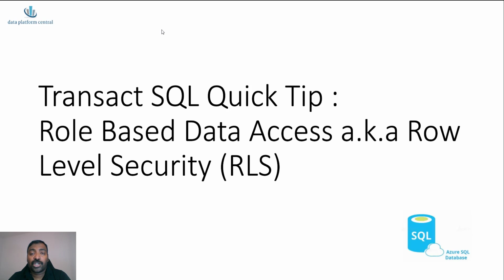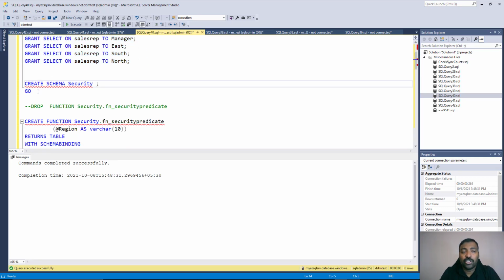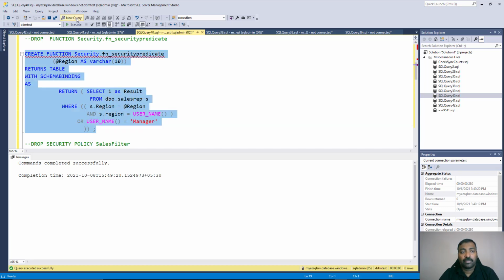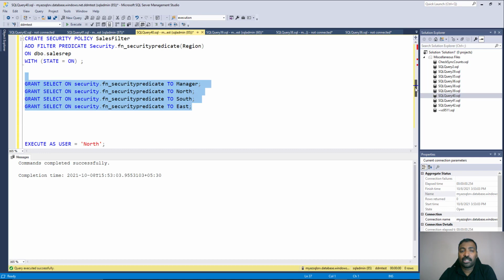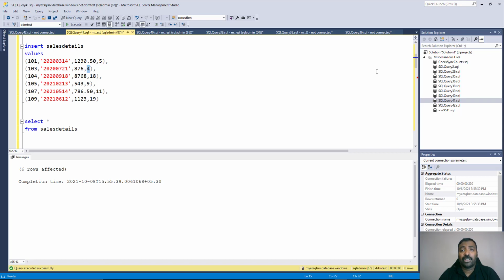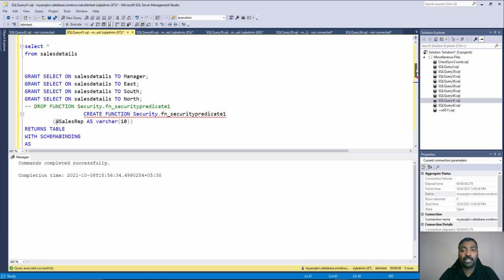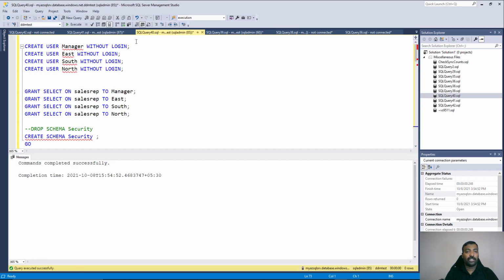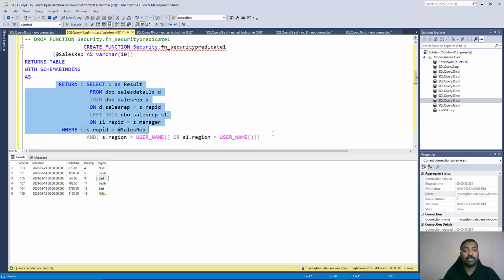Transact SQL Quick Tip : ​Role Based Data Access a.k.a Row Level Security (RLS)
0:00-Introduction
2:05-Row Level Security (RLS) Demo
9:56-RLS with Lookup Table
16:22-Conclusion